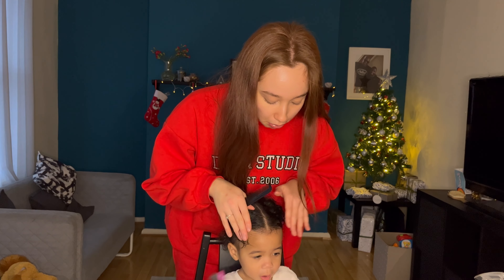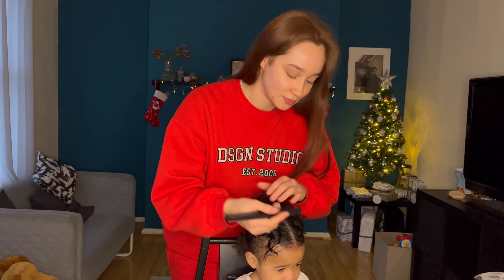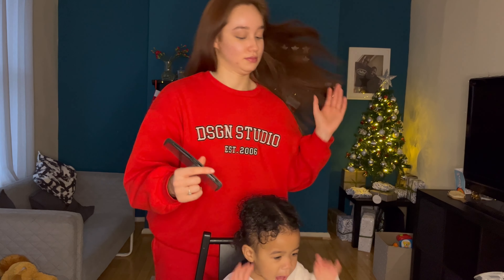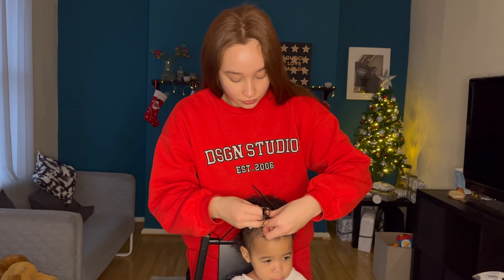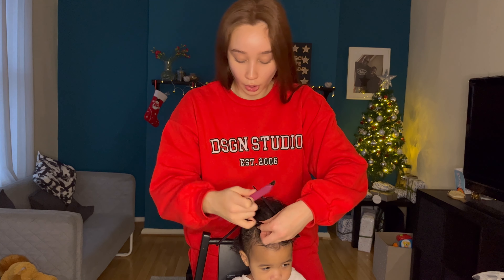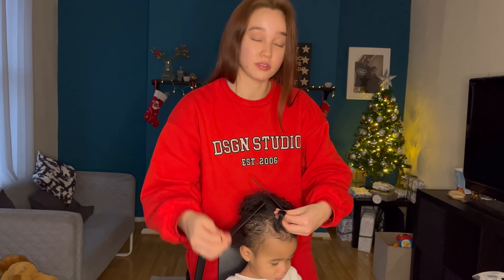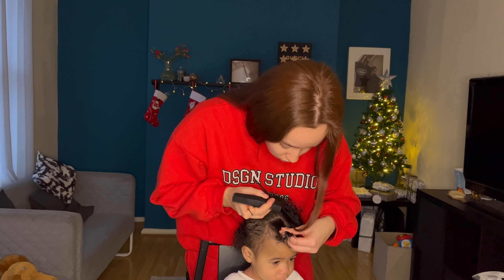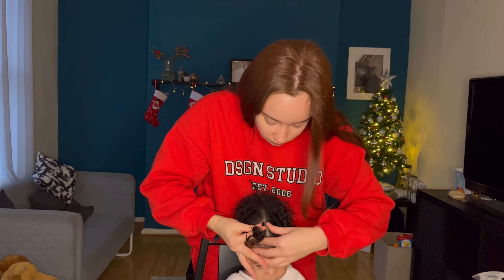Aleya's hair salon Episode 1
mother and daughter content. Easy hair style idea for your toddler/child.